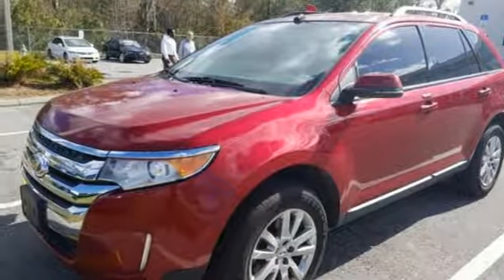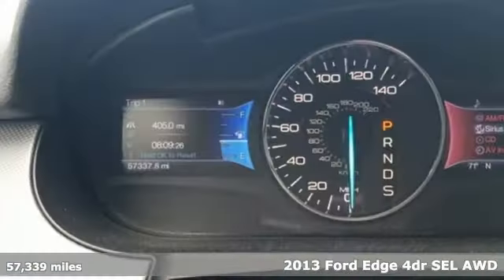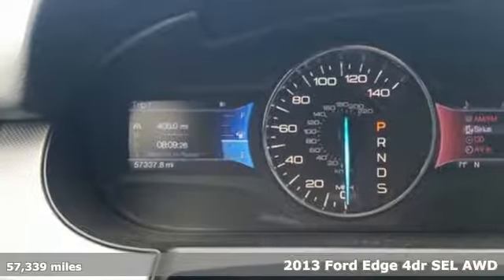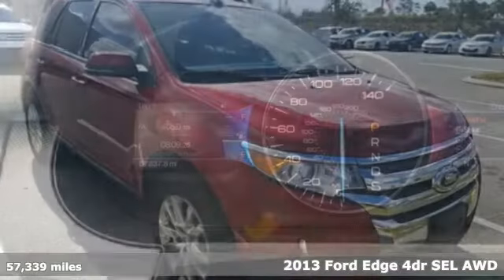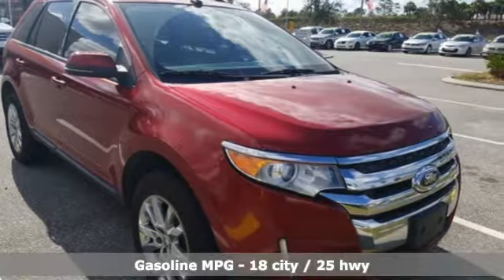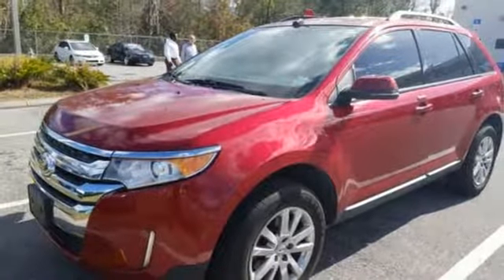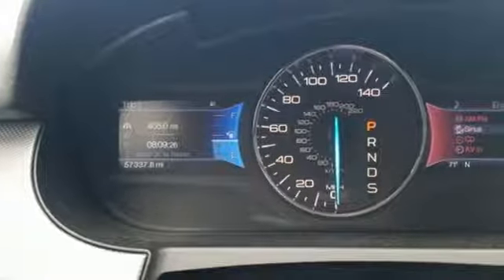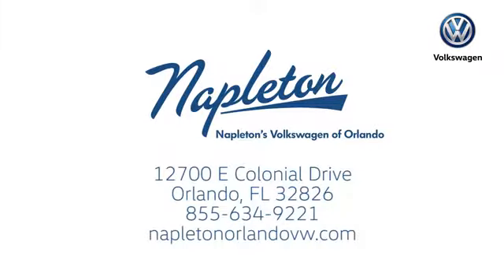Used 2013 Ford Edge Orlando FL Union Park, FL #19-4243A